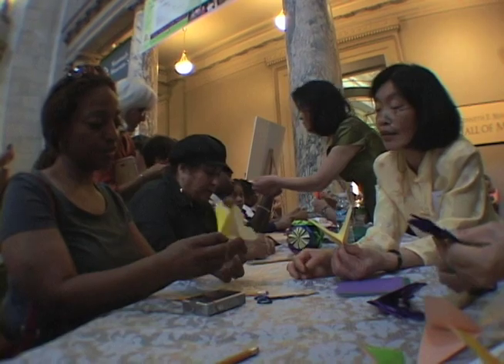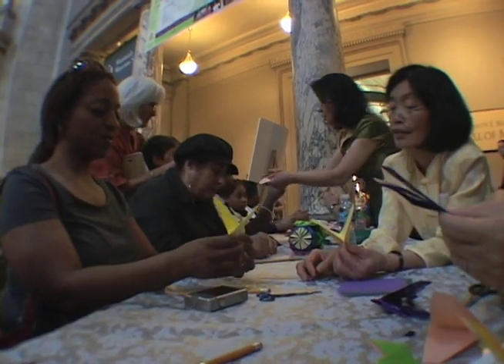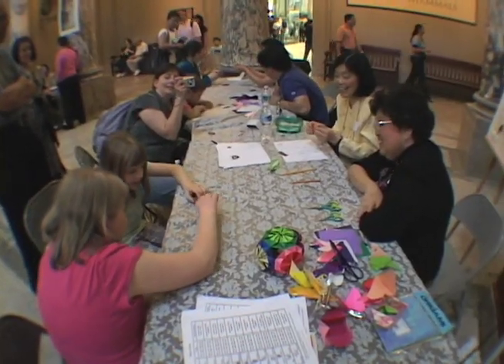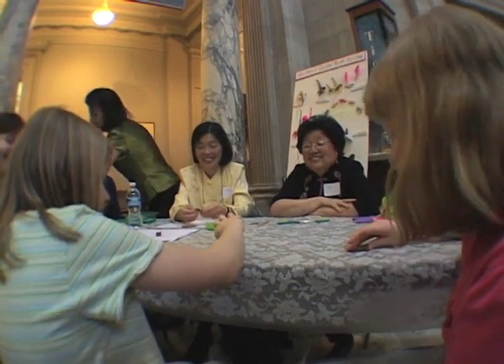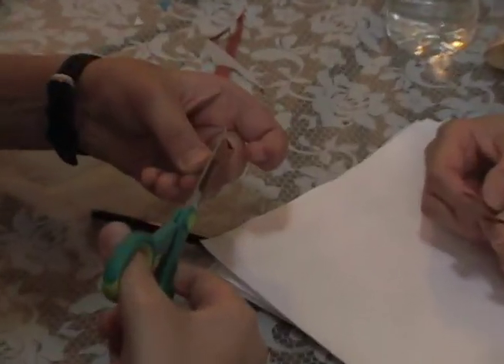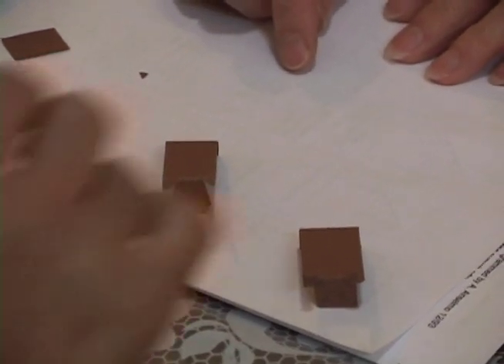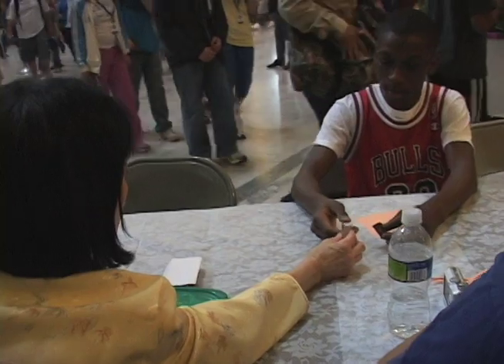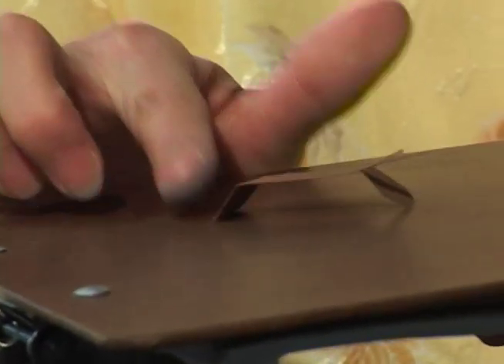Chinese Paper Folding: Jennifer Bohlinger (Interview)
Jennifer Bohlinger offers ideas for support problem solving and imagination through teaching origami to children.

Smithsonian Asian Pacific American Heritage Month Family Day 2009
National Museum of Natural History